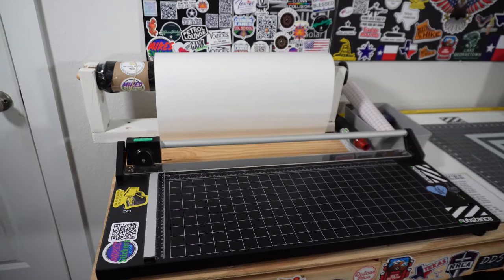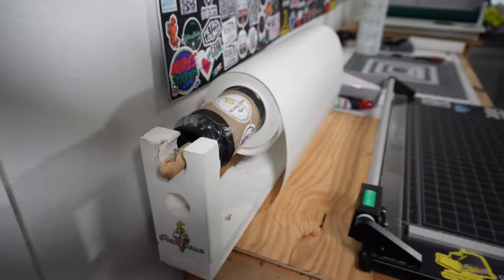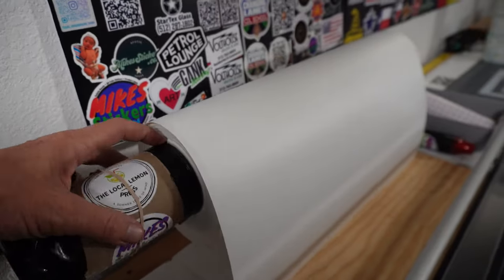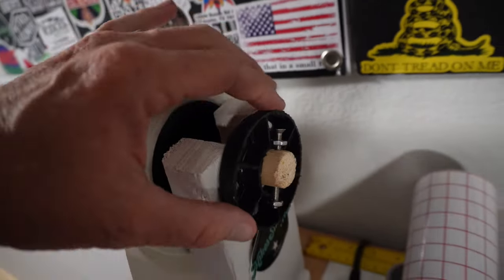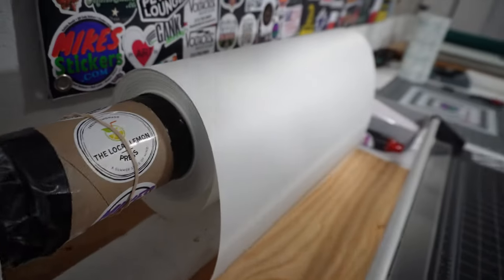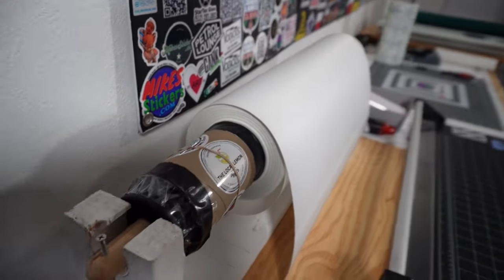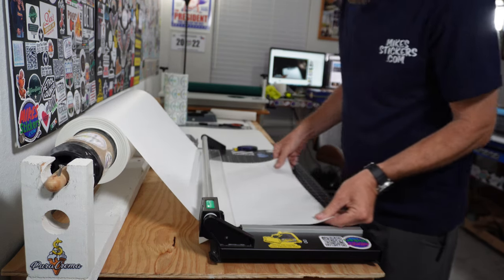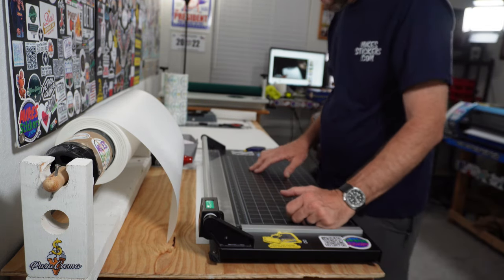My Homemade Laminate Dispenser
My cheap homemade laminate dispenser that I made with scrap materials laying around the garage.